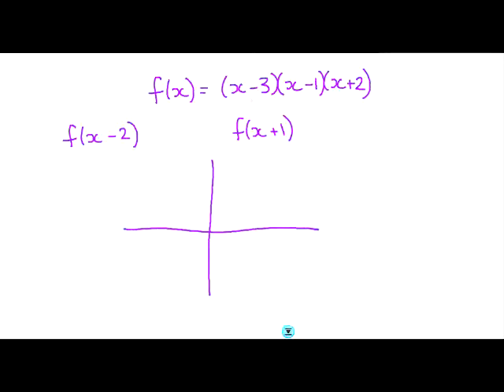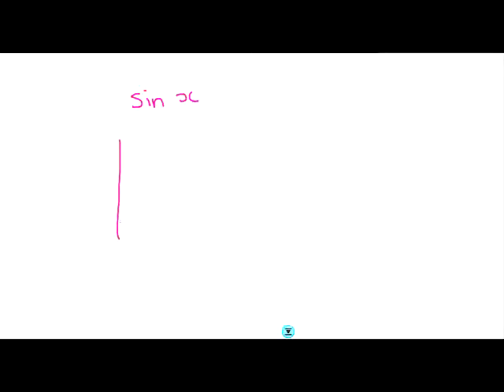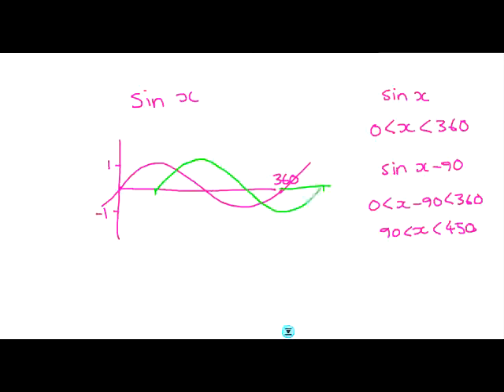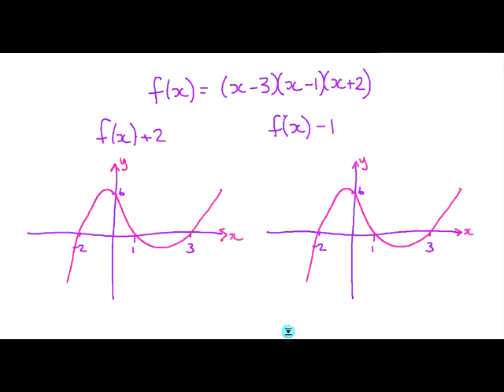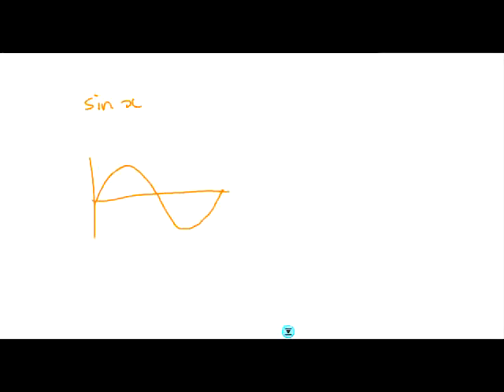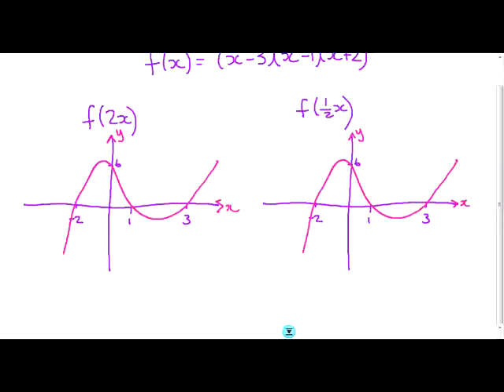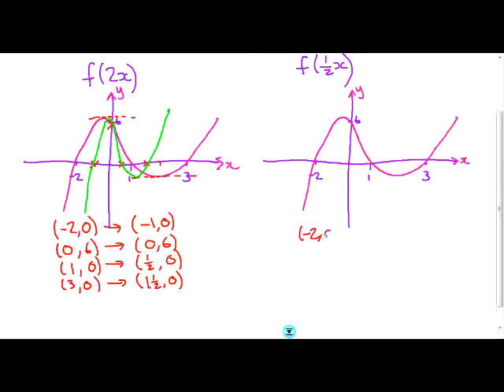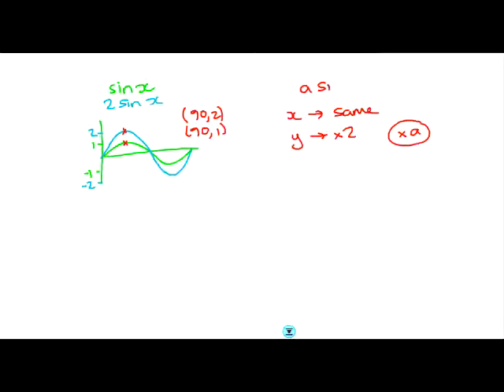c1 transforming functions